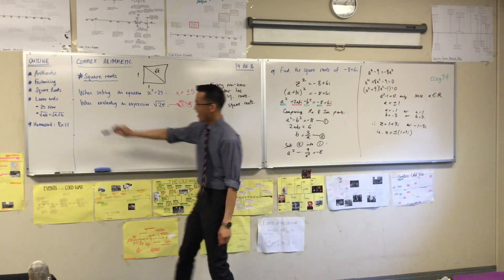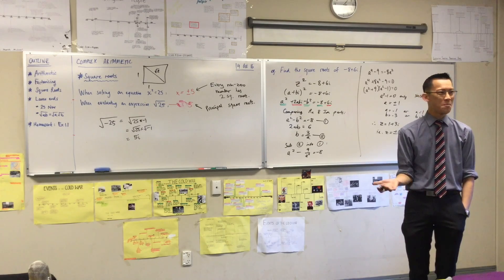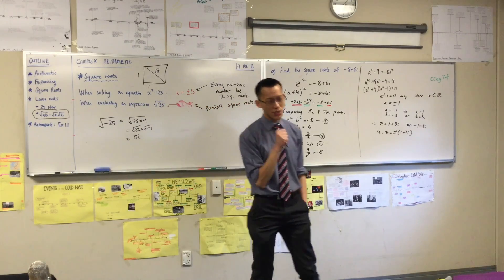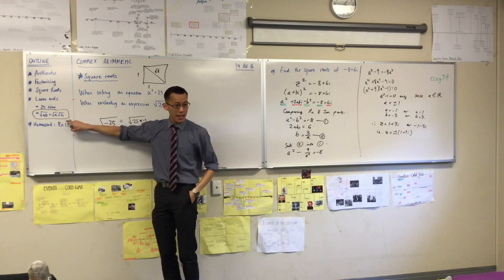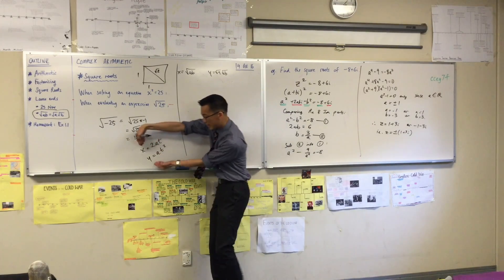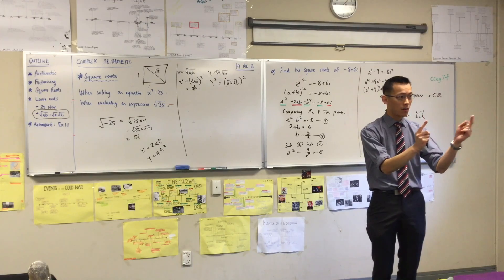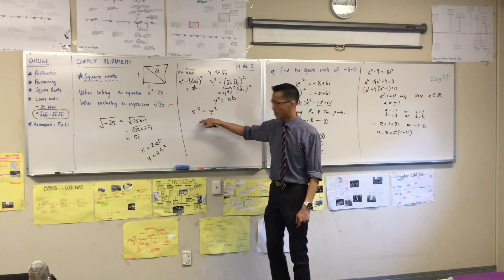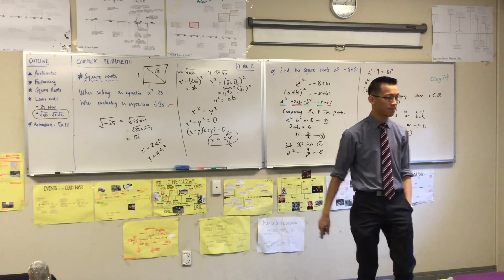Why √a√b isn't always equal to √ab